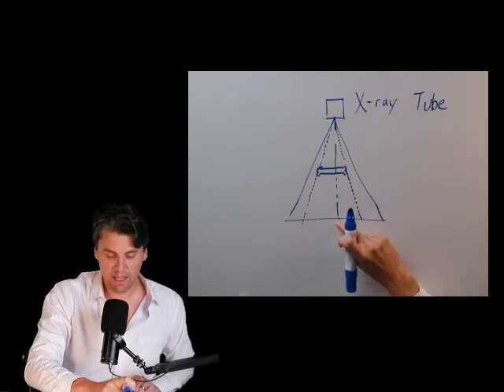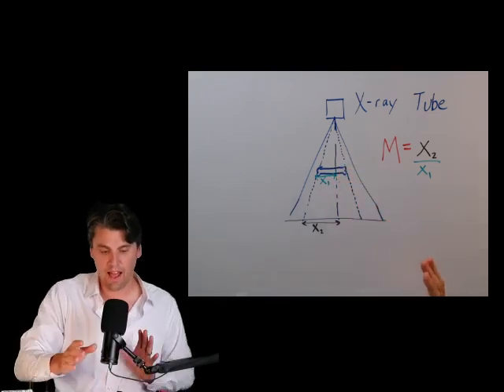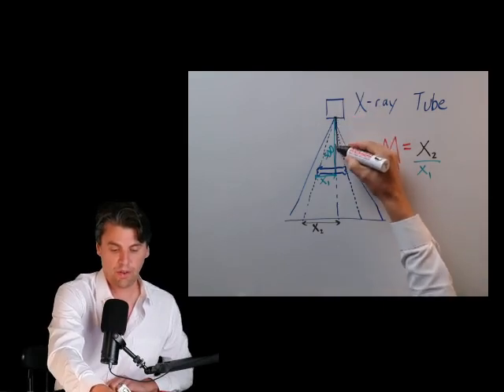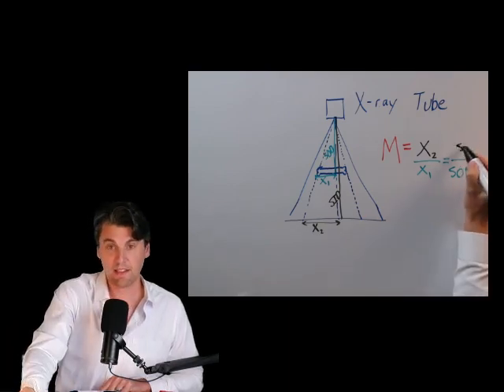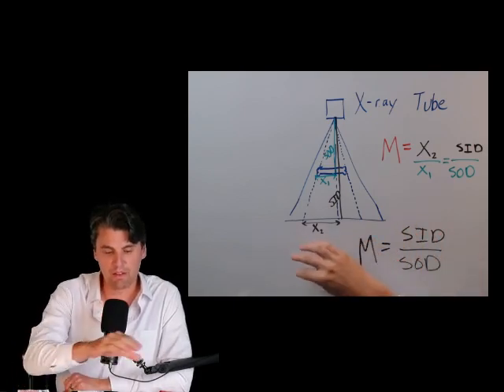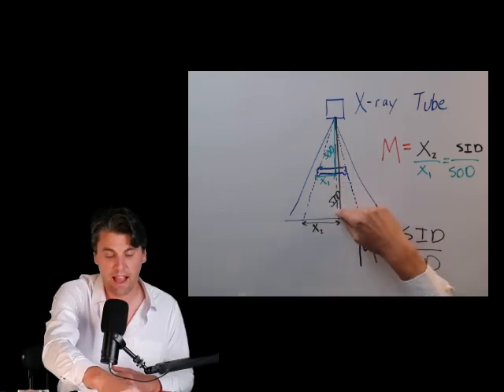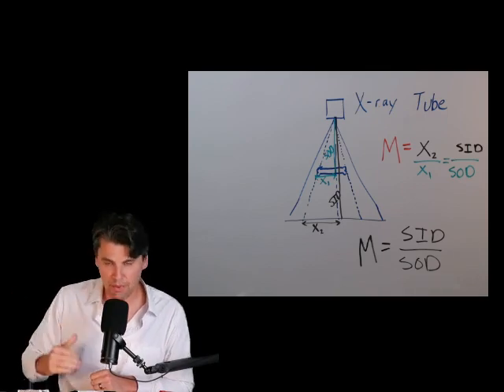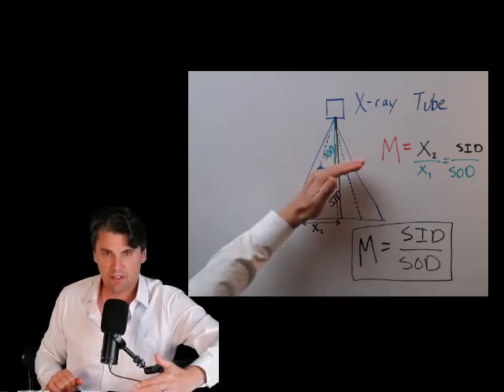Magnification Radiography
, to help one your ARRT registry. Understanding Magnification in Radiology

In this episode of How Radiology Works, Brian explains the concept of magnification in radiology. He discusses how x-ray beams operate, the importance of source-to-object distance (SOD) and source-to-image distance (SID), and how these factors influence magnification. Additionally, he covers different scenarios like standard radiography and interventional imaging, providing insights on how magnification varies in each context.

 Introduction to Magnification in Radiology
 How X-Rays Operate and Divergence
 Defining Magnification
 Understanding Similar Triangles
 Examples of Magnification in Radiography
 Magnification in Interventional Imaging and Breast Imaging